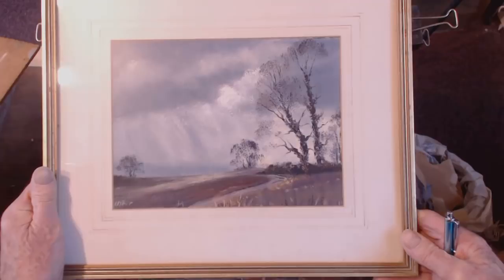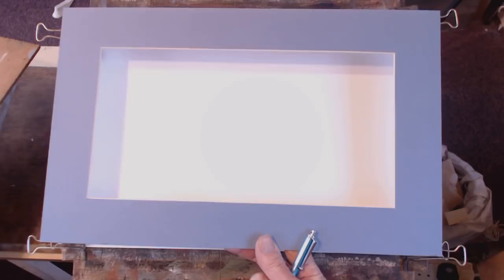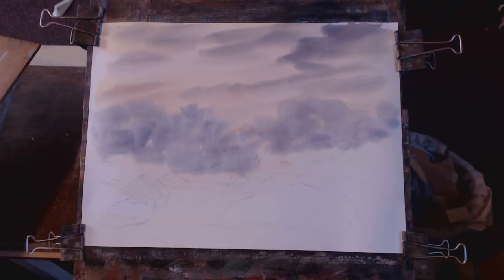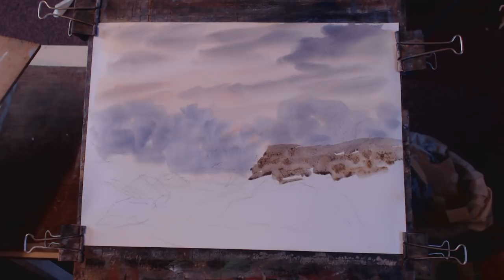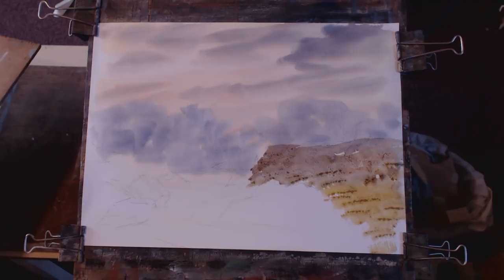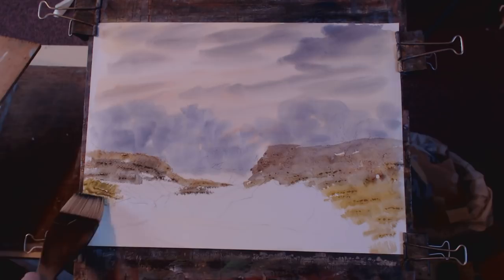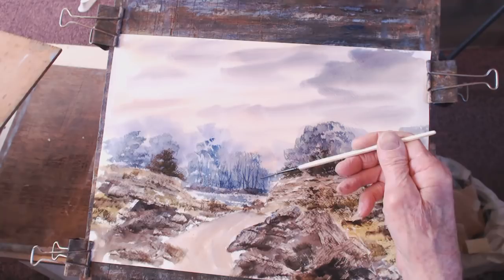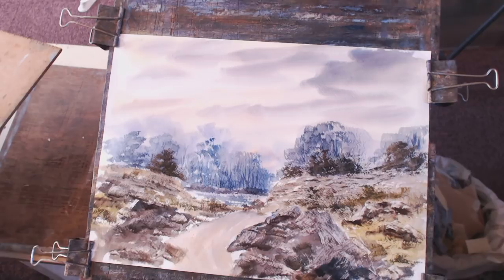Salmon fishing. Watercolour.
The stream was too fast flowing to wade in!